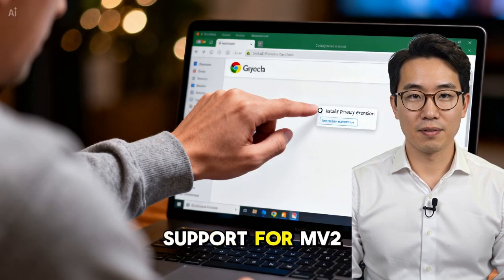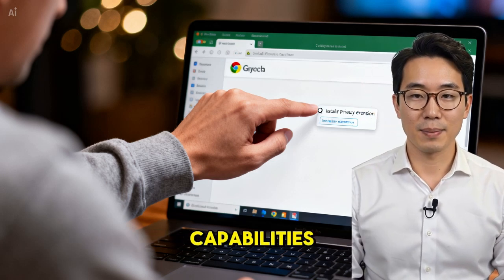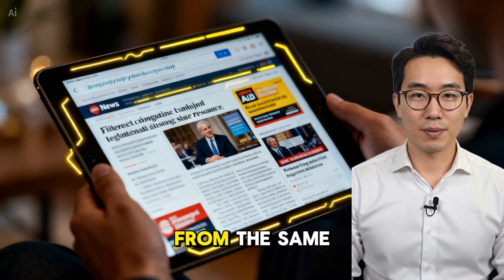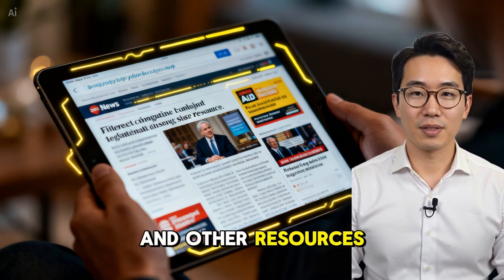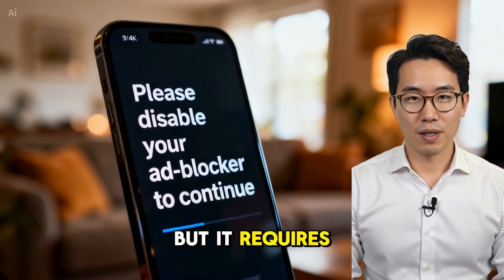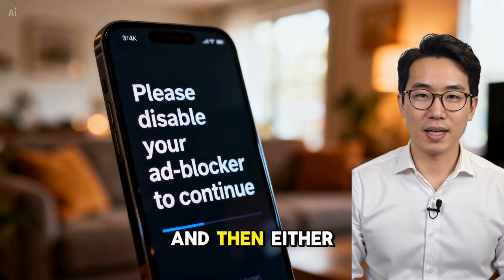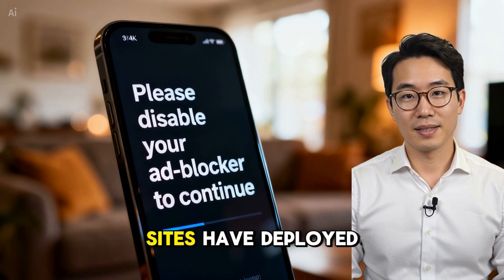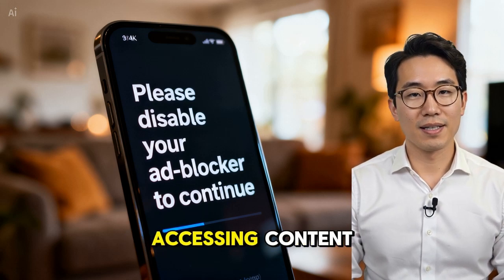The Real Reason Your Ad-Blocker Stopped Working (What Chrome is Hiding)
🛑🔒 BROWSER ALERT 🔒🛑

Has your ad blocker suddenly stopped blocking ads in Google Chrome? You're not alone. Recent changes to Chrome's extension platform—particularly the transition from Manifest V2 to Manifest V3—have changed how browser extensions work. As a result, some ad blockers have lost functionality, while others have adapted with new approaches.

In this video, we explain why some ad blockers no longer work as expected, what Chrome's latest extension changes actually mean, and whether your privacy or browsing experience is affected. We'll also compare how different browsers handle ad-blocking extensions and show you how to choose the best option for your needs.

Whether you're trying to improve privacy, reduce online tracking, or simply block intrusive ads, this guide explains what's really happening behind the scenes.

🌍 Topics Covered:
✔ Why your ad blocker stopped working
✔ Chrome Manifest V3 explained
✔ Manifest V2 vs. Manifest V3
✔ How Chrome's extension changes affect ad blockers
✔ Browser privacy and tracking protection
✔ Chrome vs. Edge vs. Firefox comparison
✔ Choosing the right ad blocker today
✔ Best browser privacy settings